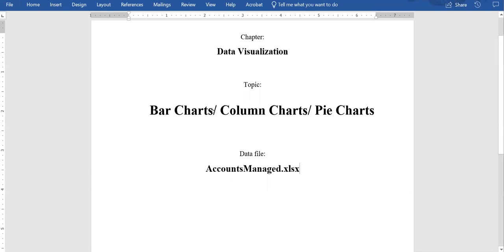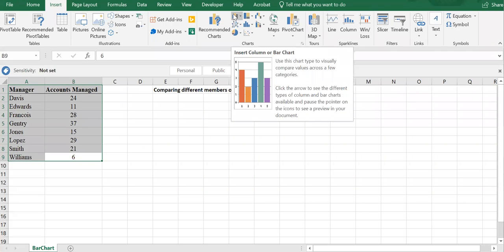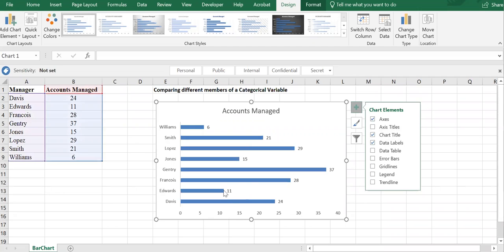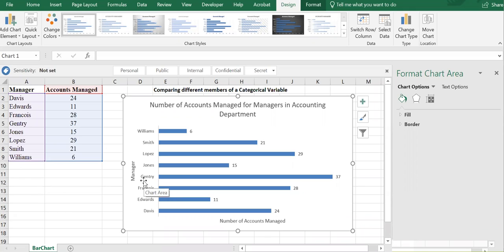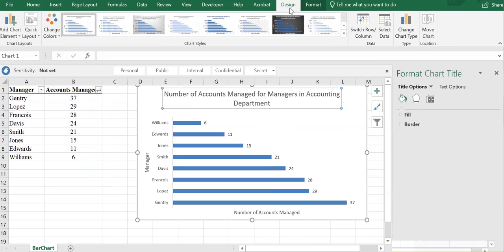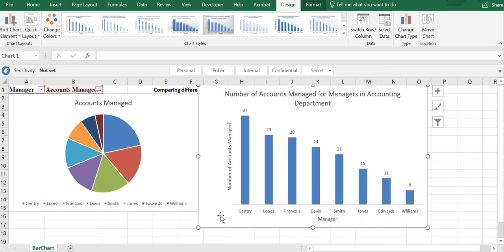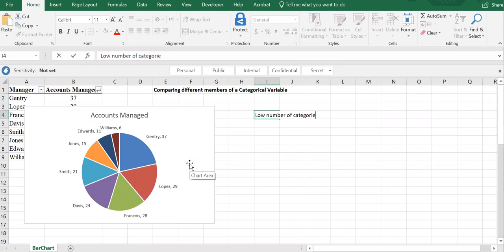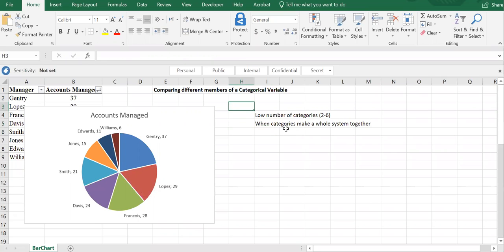Bar Charts/ Column Charts/ Pie Charts